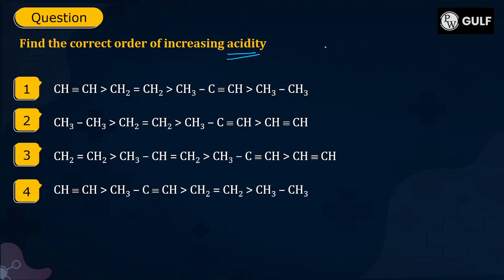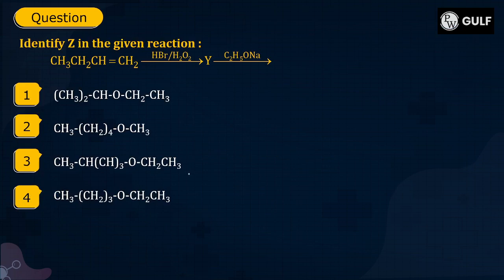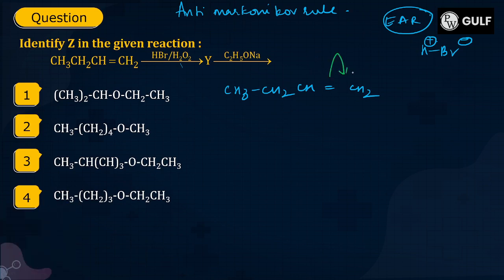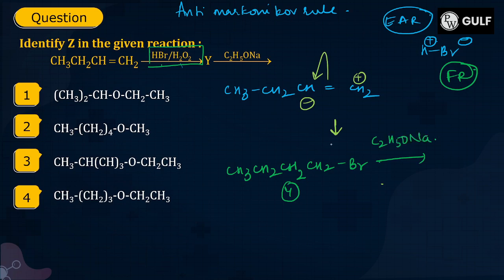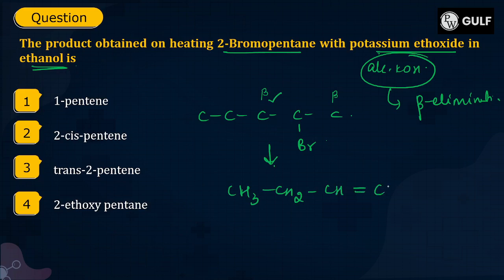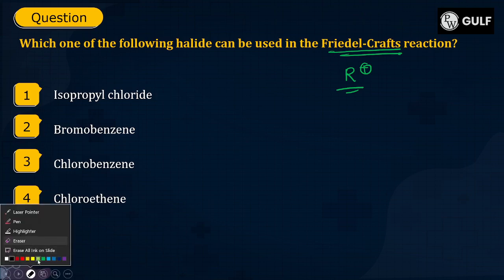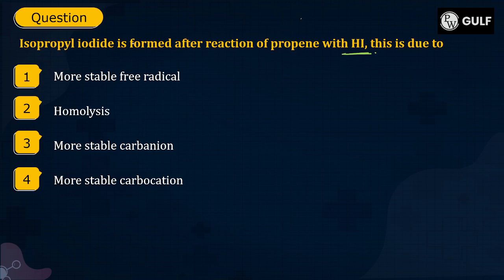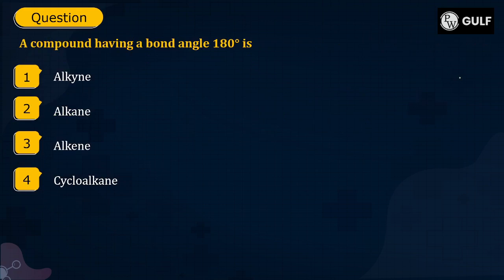Organic Chemistry : Solution to DPP 02